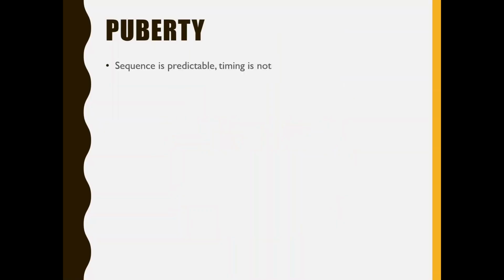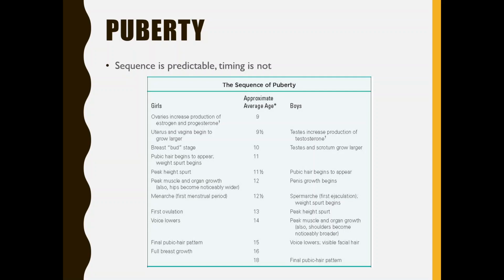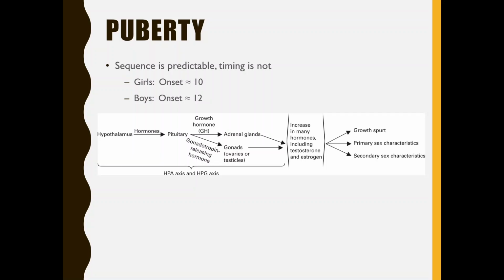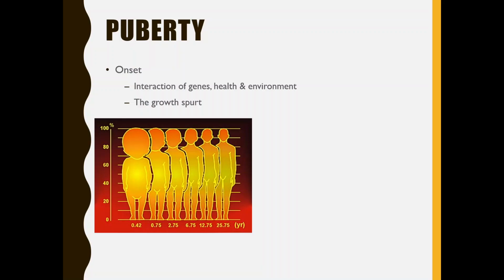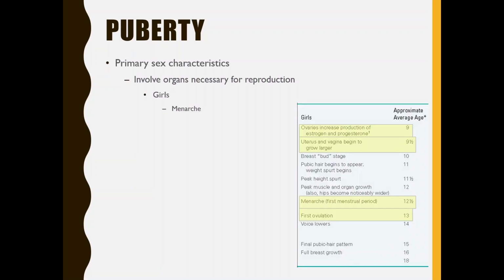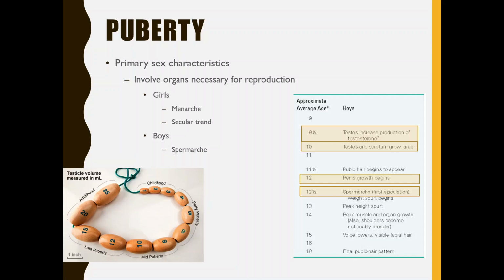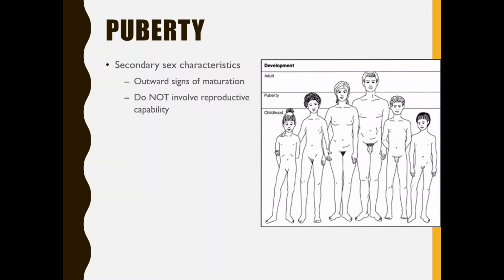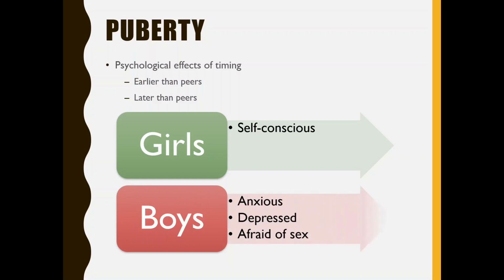Ch 14.1 Puberty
A discussion of the primary and secondary sex characteristics that develop during puberty.